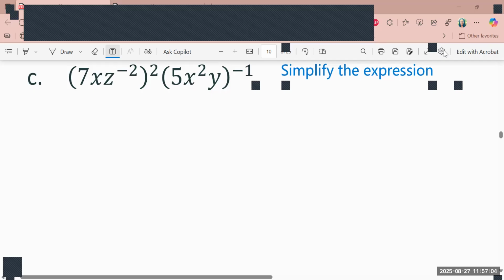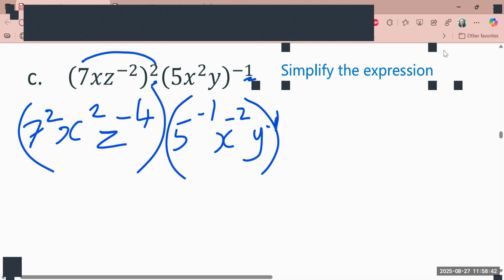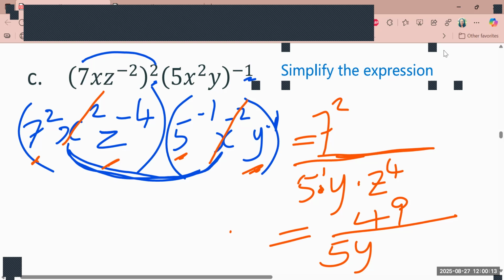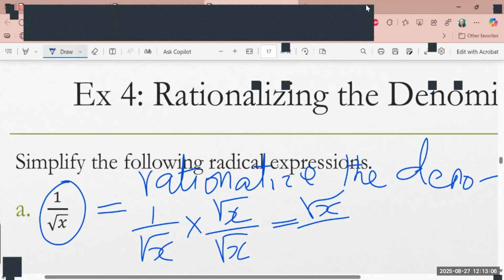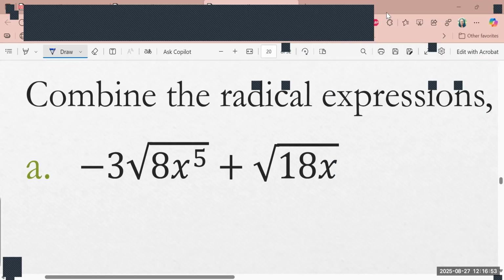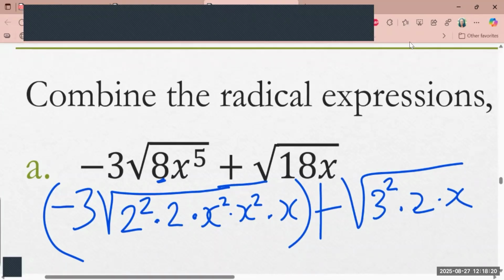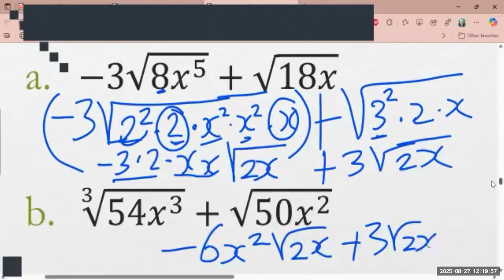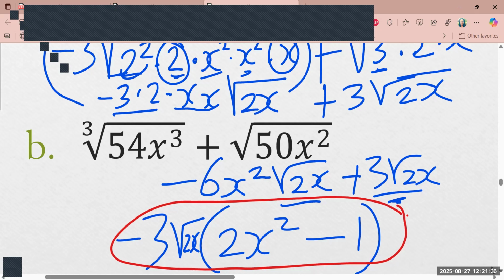Simplifying Radical Expression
Simplifying Radical Expression Algebra Mathematics